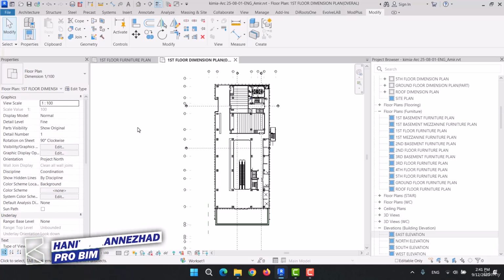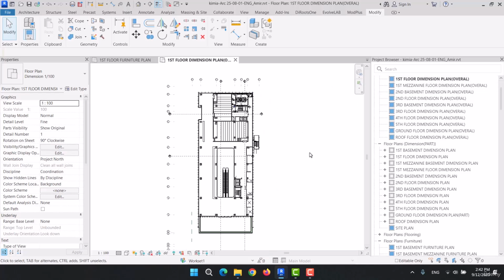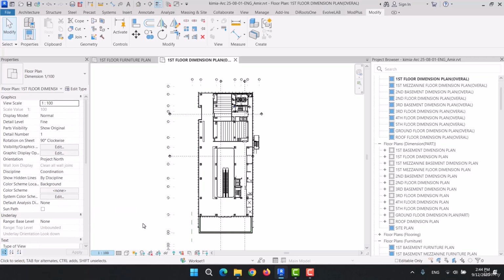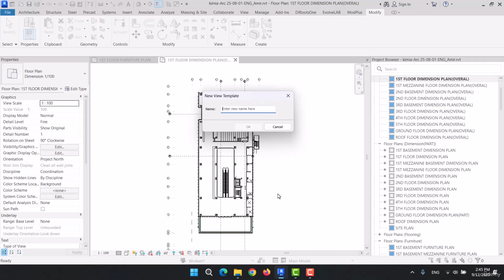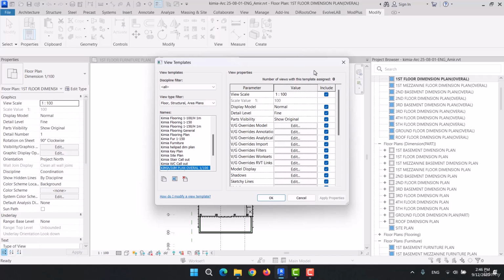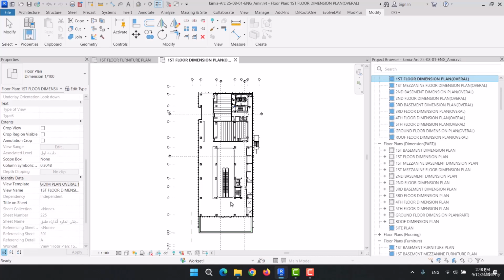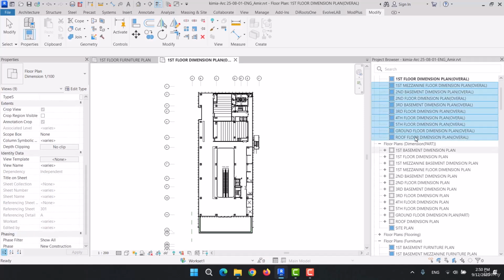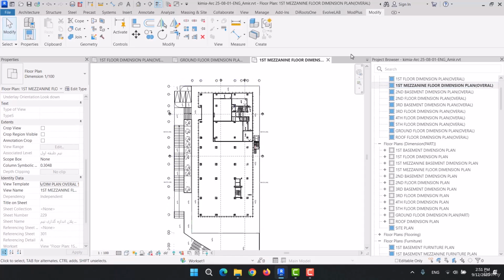009 Creating & Assigning Templates to Views